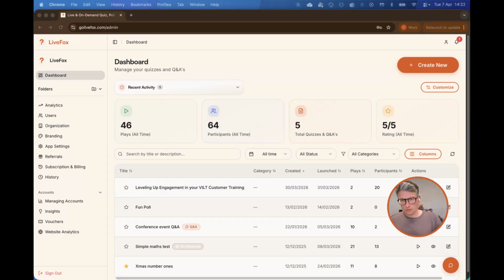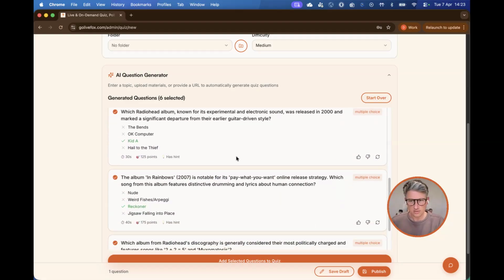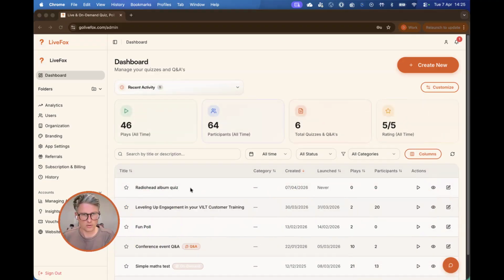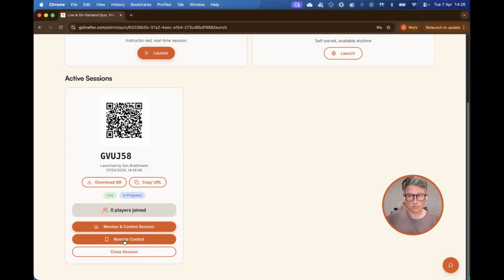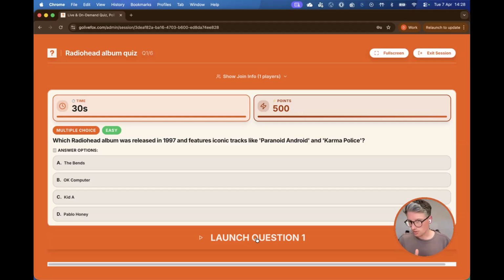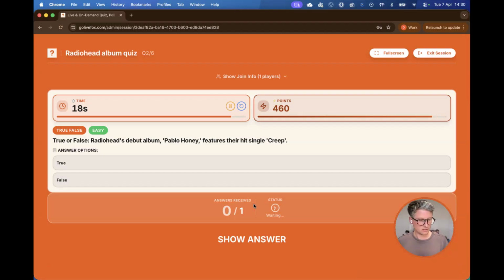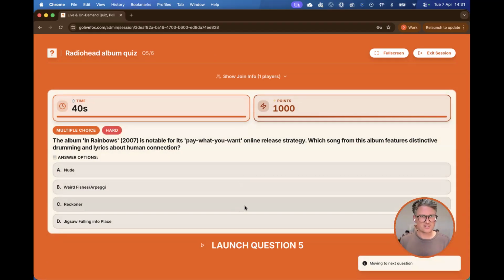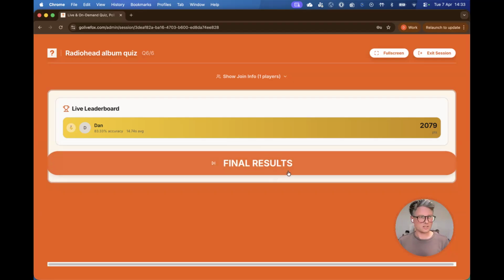Create and launch a quiz